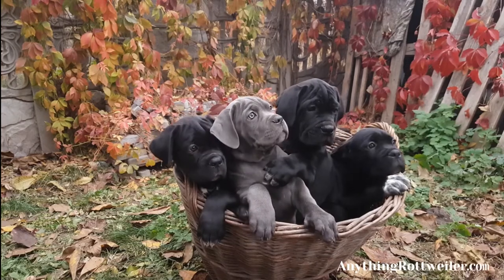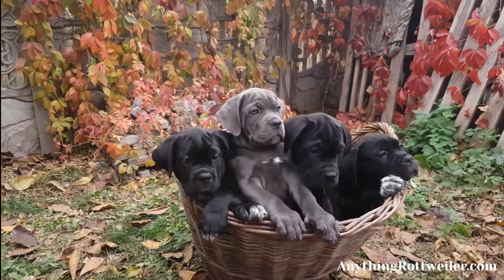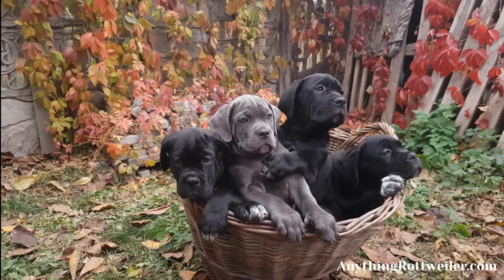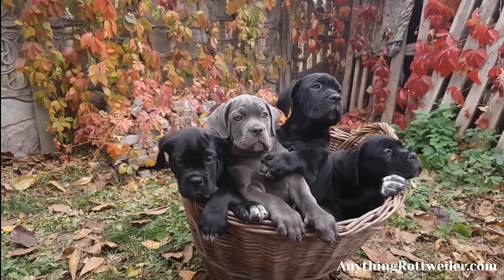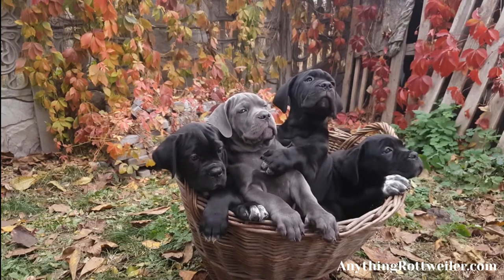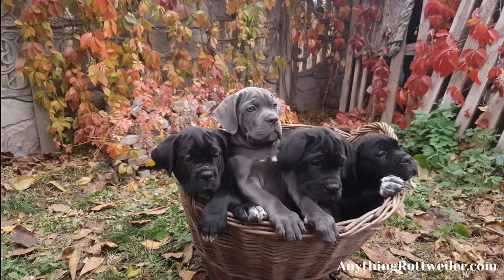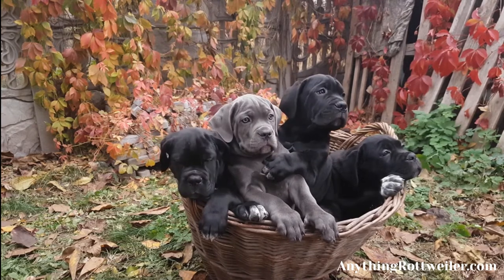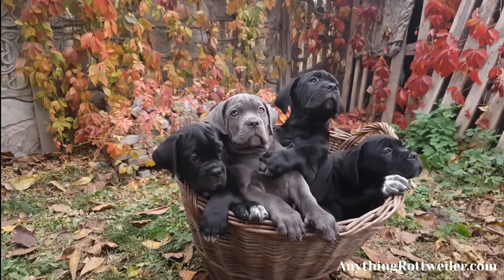The Rare Blue Great Dane and His Beautiful Coat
Great Danes come in a huge variety of coat colors and patterns. The most commonly seen Great Danes are the fawn and the black and white Great Danes.
The blue Great Dane has a magnificent coat and is rarer than some of this breed's other colors and patterns.